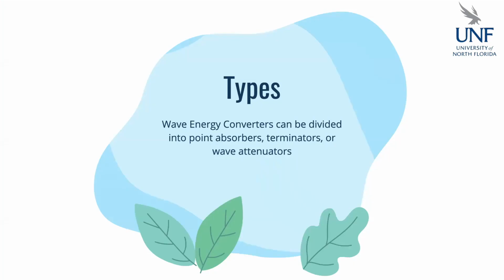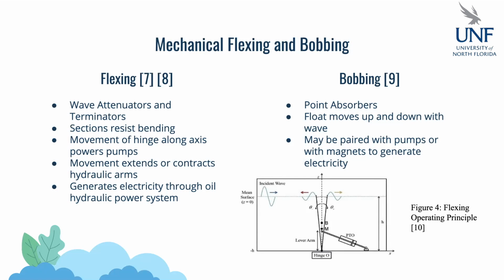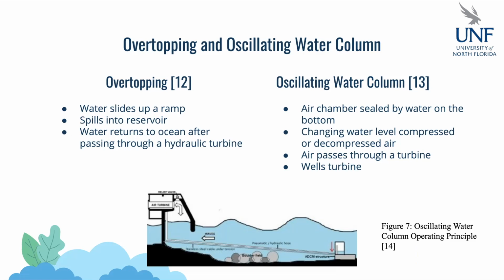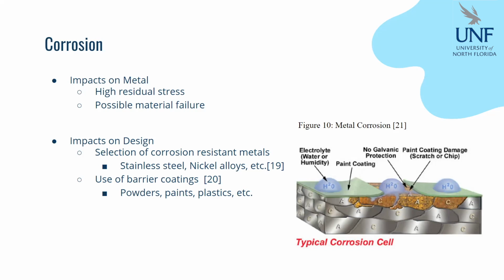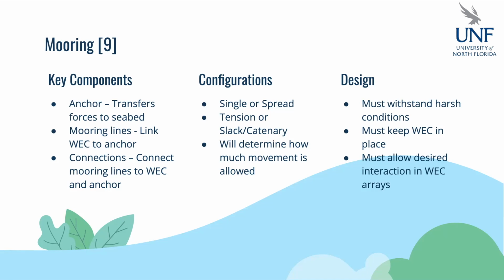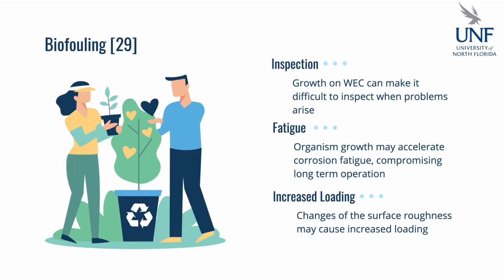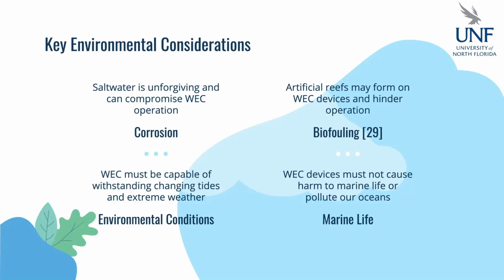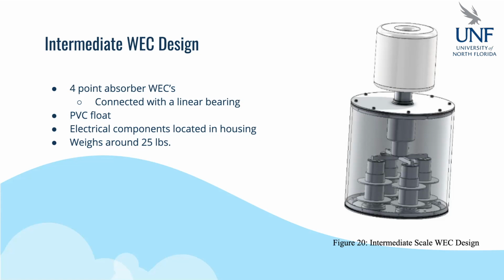Wave Energy Converter Development: An Overview of Environmental Considerations.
The University of North Florida students Andy Kapperman and Brianna Rodriguez presented their research, Wave Energy Converter Development: An Overview of Environmental Considerations, at the 26th International Interdisciplinary Conference on the Environment on October 9, 2022.